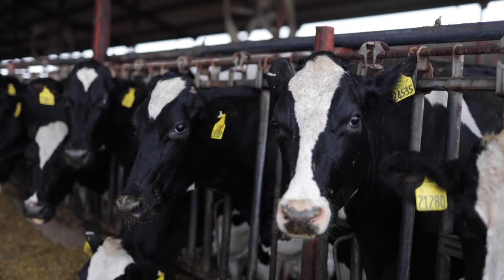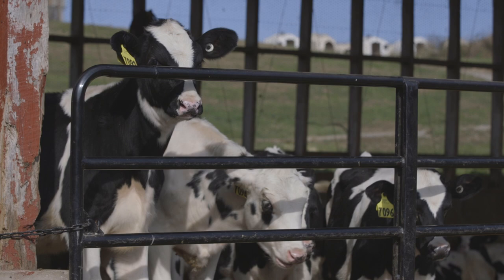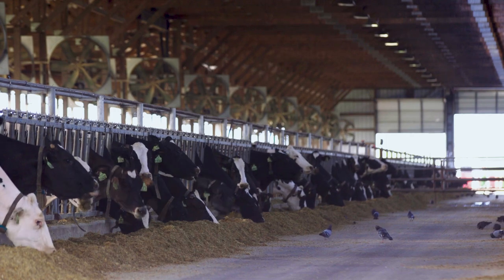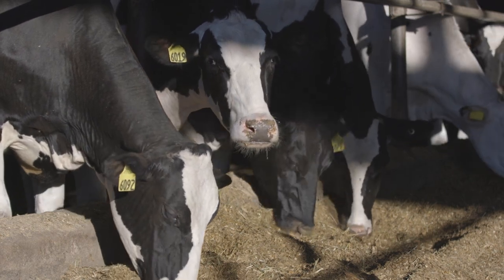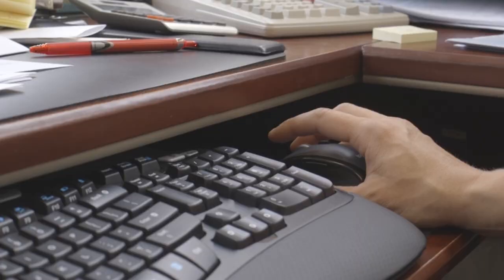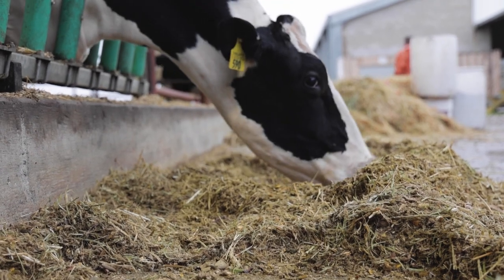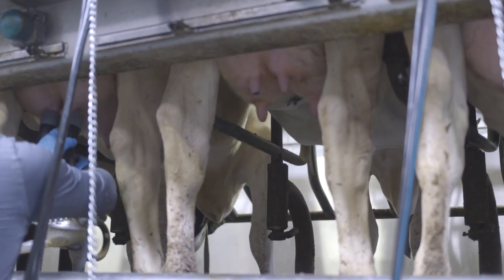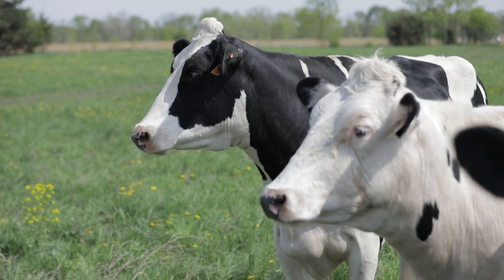What's Up at Holstein USA: Draft Picks of the Herd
For dairy producers, the most profitable cows in the milking herd are often the ones that go unnoticed. They’re the “invisible” cows that go about their work of producing large volumes of milk and delivering healthy calves.

In this segment, we learn how genomic testing aids in identifying those quiet contributors to a dairy operation’s bottom line.